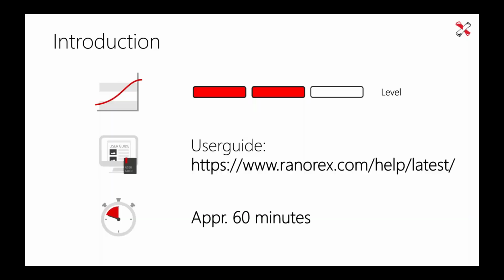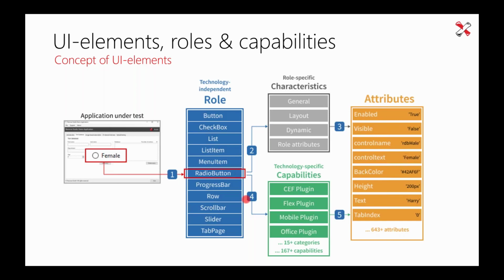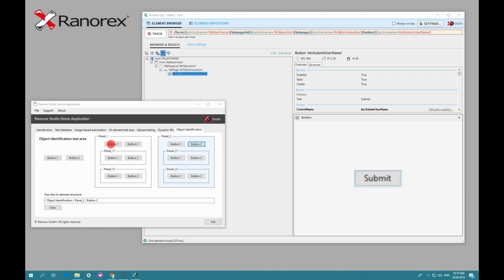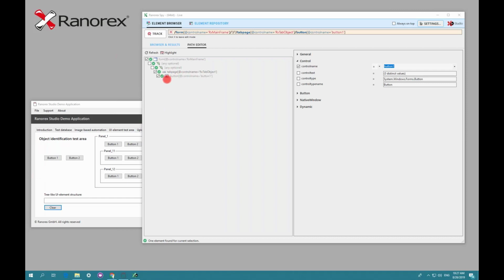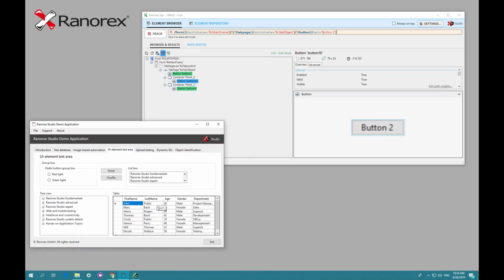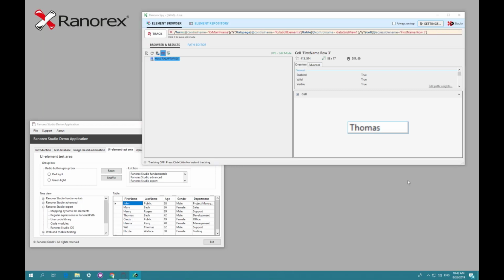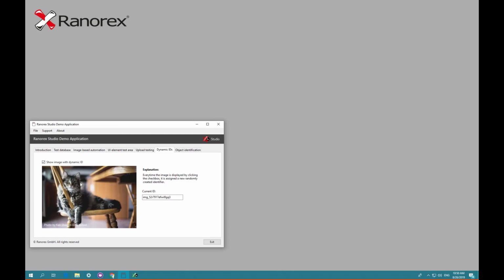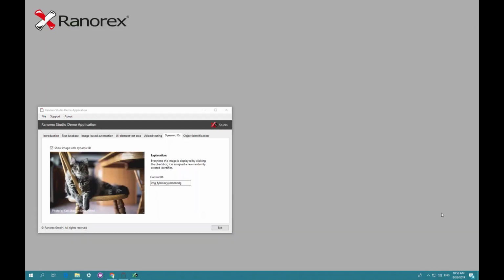Mastering RanoreXPath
This webinar will give you a detailed insight into the advanced concept of RanoreXPath specifications. See how a RanoreXPath is built and of which components it consists. We will then introduce the build path options of Ranorex Studio and show users how to configure the path anatomy. The webinar is solution-oriented and strives to back up theory with practical examples using applications to show RanoreXPath specifications and their impact on identifying UI-elements. The target audience are testers with basic experience with Ranorex Studio.